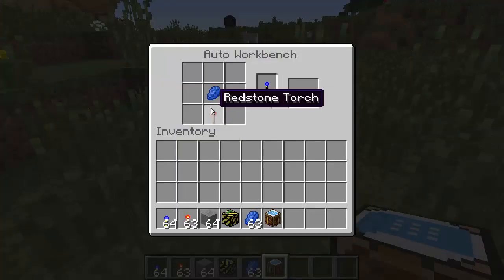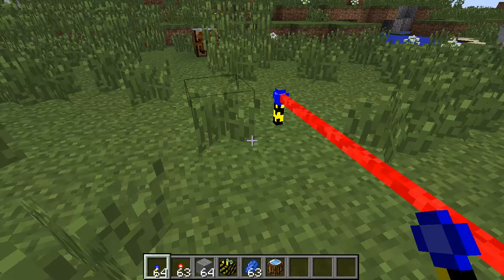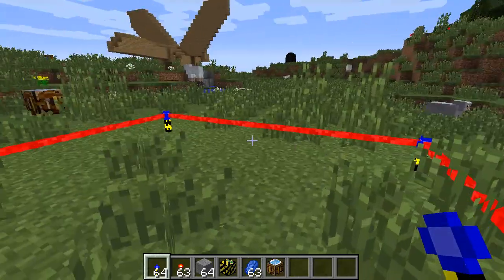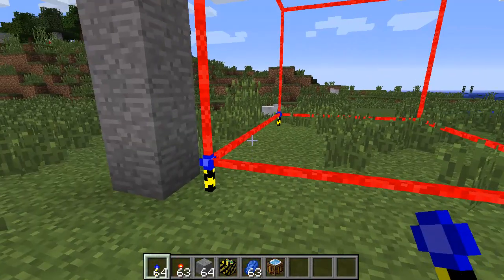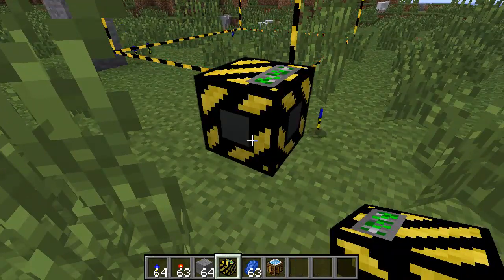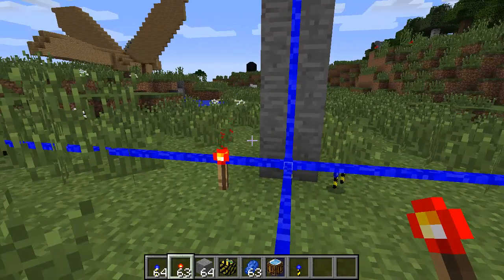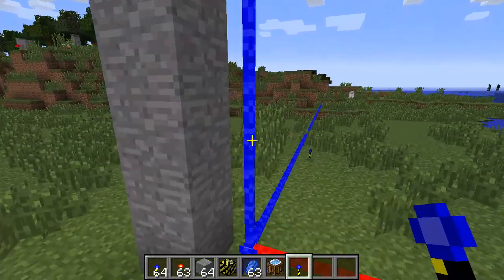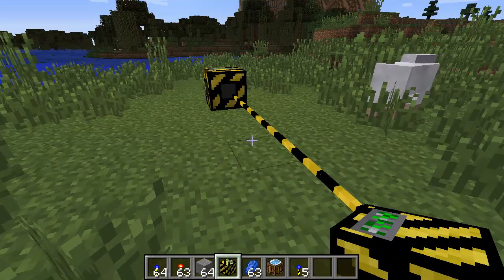BuildCraft Tutorial: Land Marks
Tutorial on the BuildCraft Land Marks